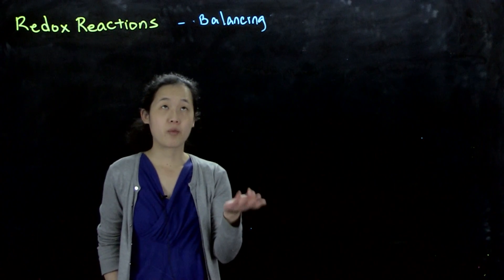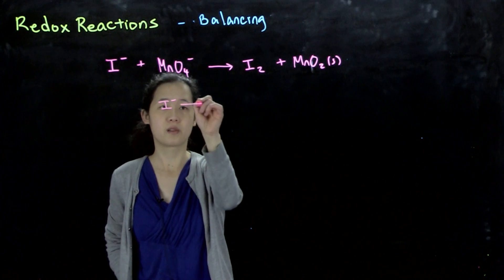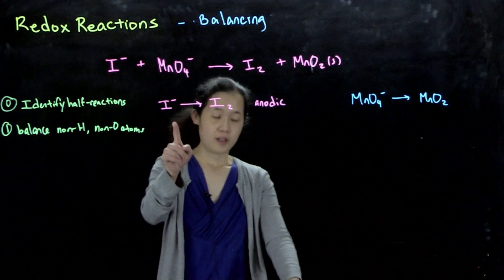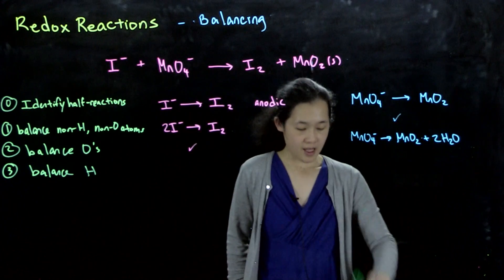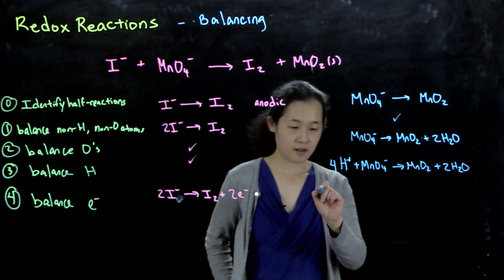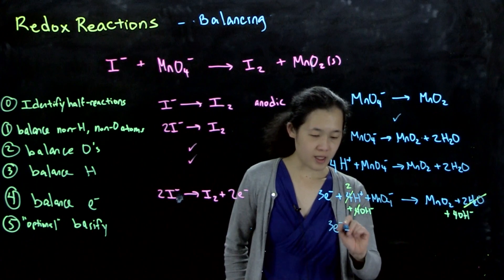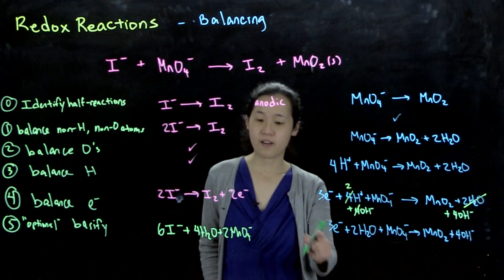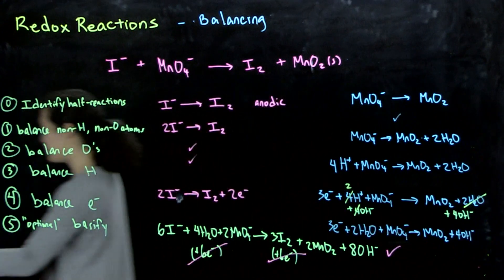L21B Balancing redox reactions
How to balance a redox reaction.
L21, Mar. 22, 2021
CHEM 20284